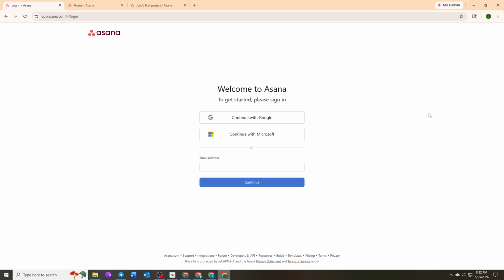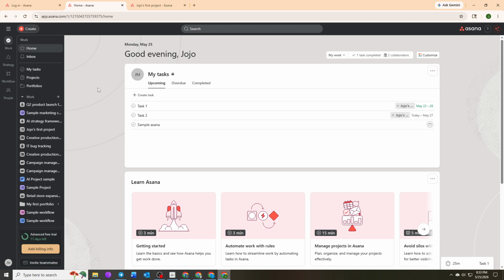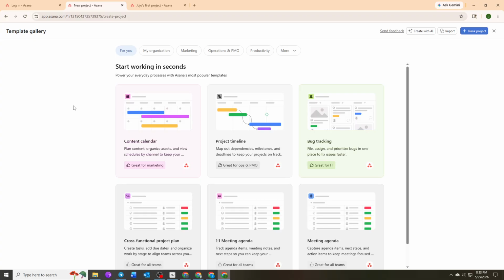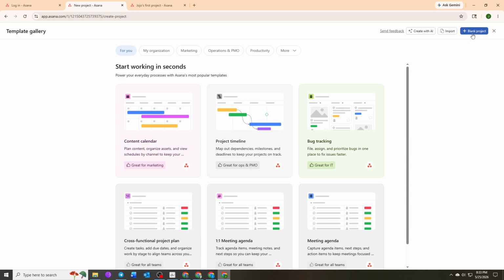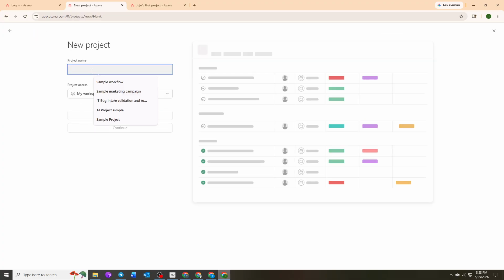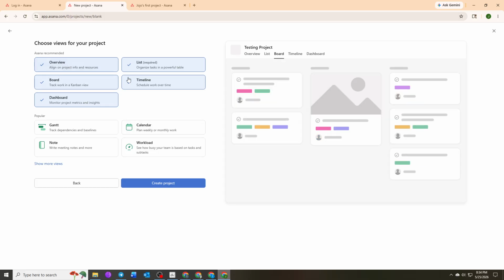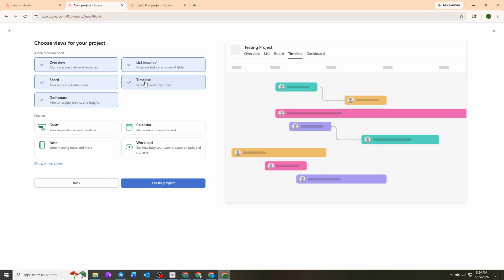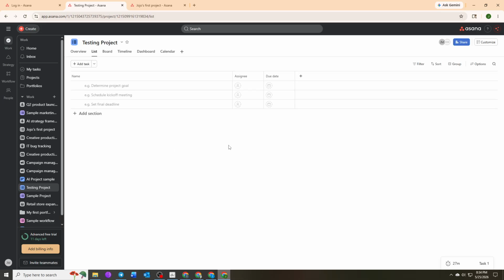How To Create A Project In Asana [2026 Guide]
In this comprehensive guide, we unlock the secrets to creating a project in Asana, tailored for 2026. Whether you’re a beginner or looking to enhance your project management skills, this video will walk you through the essential steps and features of Asana that will elevate your workflow.

By the end of this video, you'll not only know how to set up a project seamlessly but also discover tips to optimize your team's collaboration.